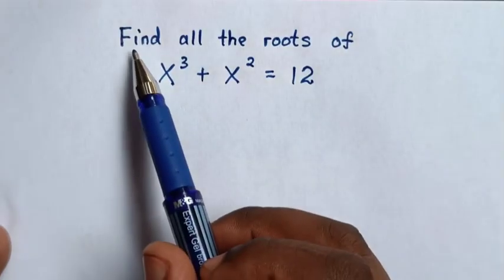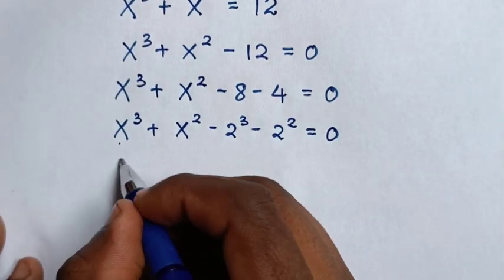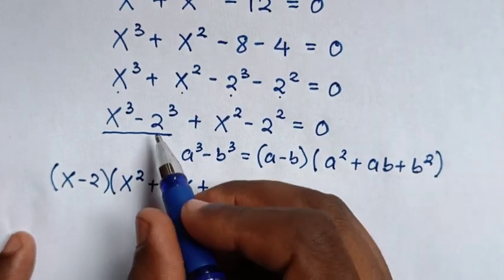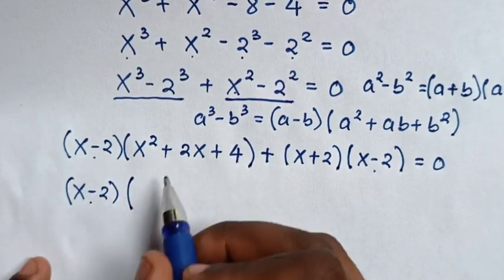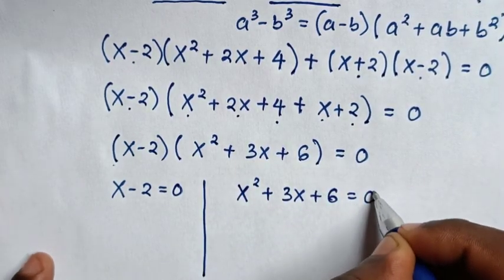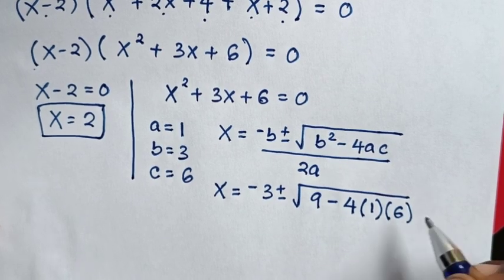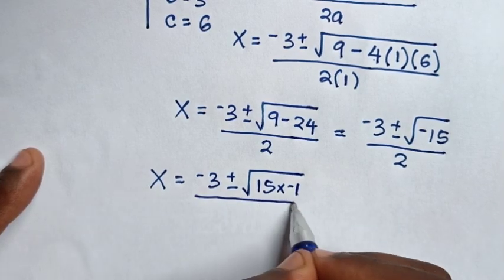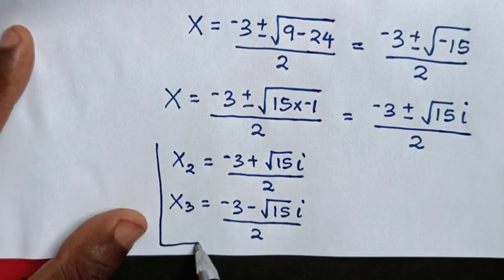What are the values of X in this problem ?